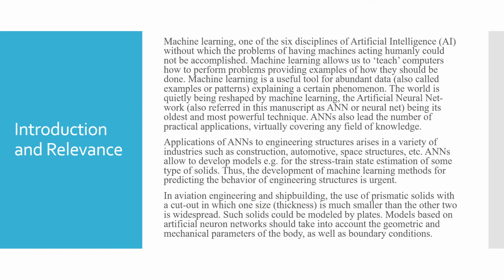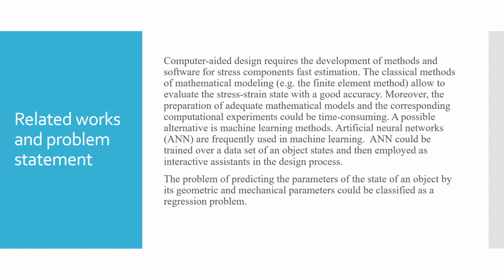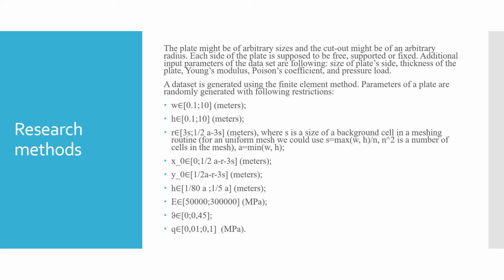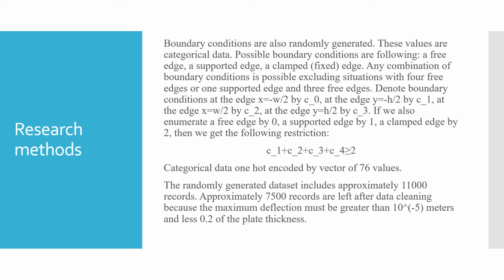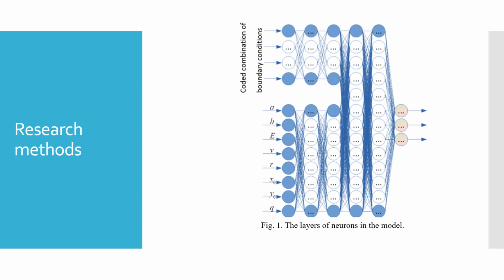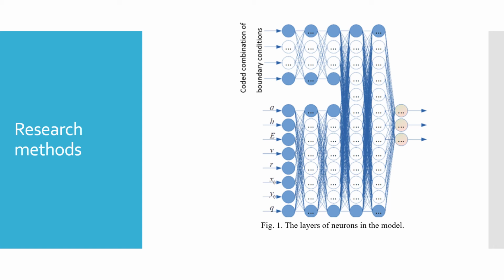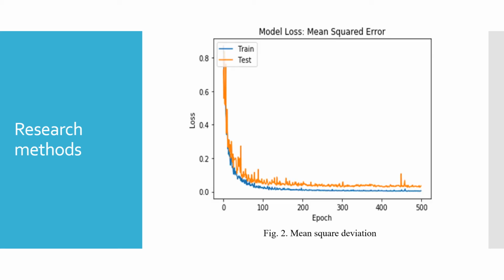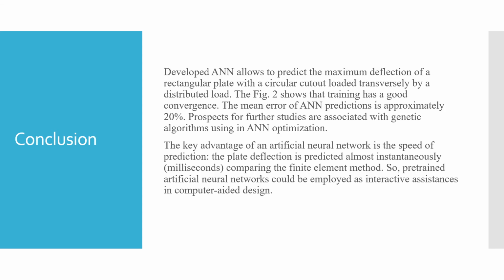119-16B Using machine learning to predict the stress-strain state of a rectangular plate...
ICTERI 2020 PhD Symposium. Session III
Title: Using machine learning to predict the stress-strain state of a rectangular plate with a circular cut-out
Authors: Oksana Choporova and Andrey Lisnyak